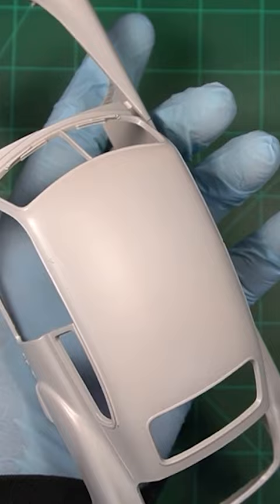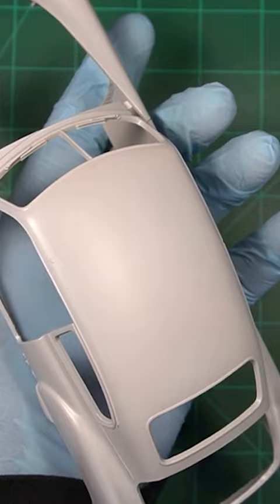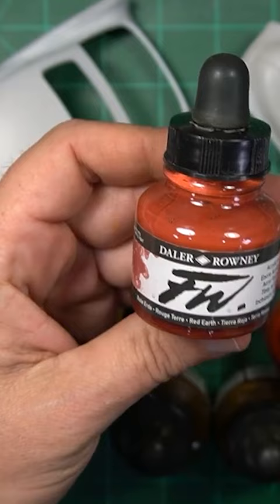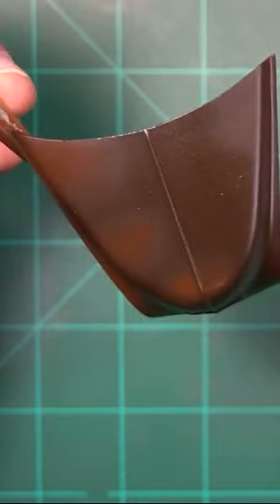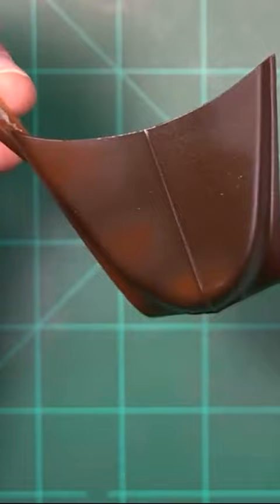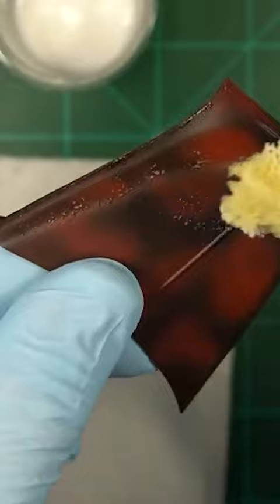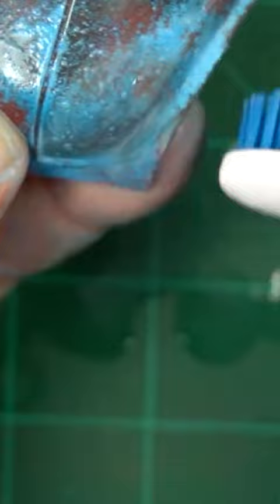RUST Your MODEL using ELMER'S GLUE!!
Welcome to this video on how to rust a model car using Elmer's glue! If you're a model building enthusiast looking to add some realistic wear and tear to your creations, this tutorial is for you. In this video, we'll guide you through the steps to create a rusted look on your model car using Elmer's glue and a few other tools.

First off, let's talk about the materials you'll need. You'll need a model car, Elmer's glue, some sandpaper, a paintbrush, and some acrylic paint. You may also want to grab a few other tools like pliers, wire cutters, and a hobby knife to help with the process.

To start, you'll want to remove any parts from your model car that you don't want to rust. This could include windows, wheels, or any other pieces that you want to keep in their original condition. Once you've done that, you can start sanding down the surface of your car to create a rough texture that will help the glue adhere.

Next, it's time to start applying the Elmer's glue. You'll want to use a paintbrush to carefully apply the glue to the areas of your car that you want to rust. It's important to be precise here, as you don't want the glue to get on any parts that you don't want to rust. You may also want to experiment with different brush strokes and techniques to create a more realistic look.

Once you've applied the glue, you'll want to let it dry completely. This could take several hours or even overnight, depending on the climate you're working in. Once the glue is dry, you'll notice that it has created a textured surface that resembles rust.

Now it's time to add some color to your rusted areas. You can do this by using acrylic paint in shades of brown, orange, and red. Use a small paintbrush to carefully apply the paint to the glue, being careful not to get any on the areas you don't want to rust. You may also want to experiment with different shades and techniques to create a more realistic look.

Once you've added the paint, you'll want to let it dry completely. This could take another few hours, so be patient! Once the paint is dry, you can use a hobby knife or other tool to carefully scrape away some of the paint and reveal the texture underneath. This will give your rusted areas a more realistic, weathered look.

Finally, it's time to reassemble your model car! You can use pliers and wire cutters to carefully put your car back together, being careful not to damage any of the rusted areas you've created.

And that's it! By following these steps, you should now have a model car that looks like it's been through years of wear and tear. Whether you're a seasoned model building pro or just starting out, rusting your model car using Elmer's glue is a great way to add some realism to your creations. So grab your supplies and get started today!